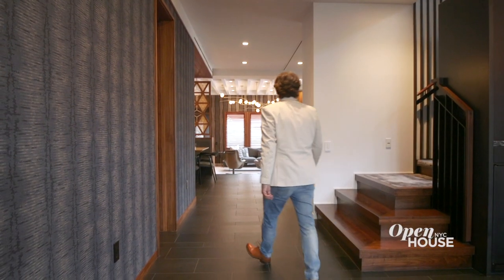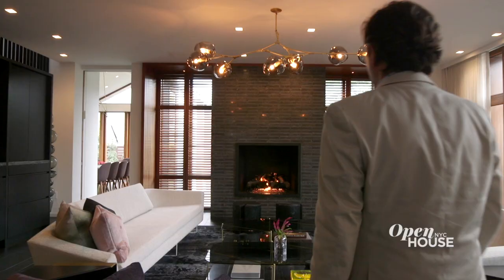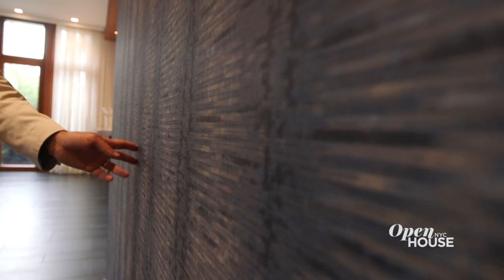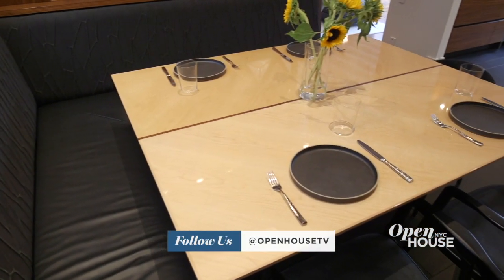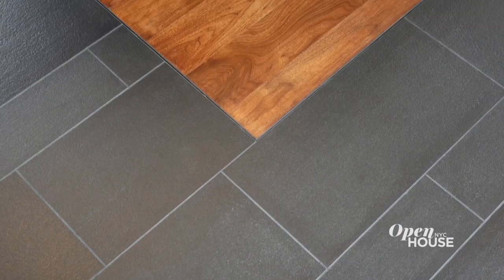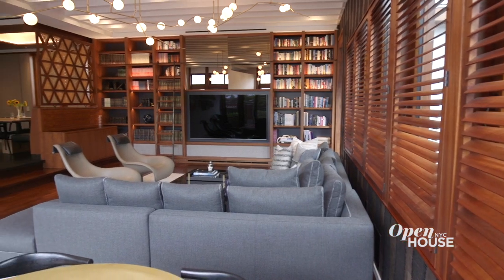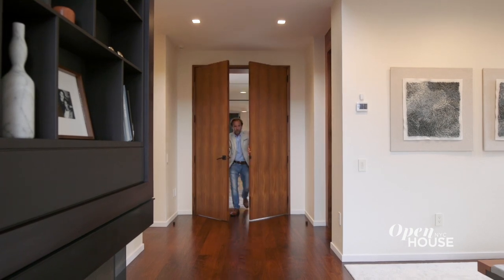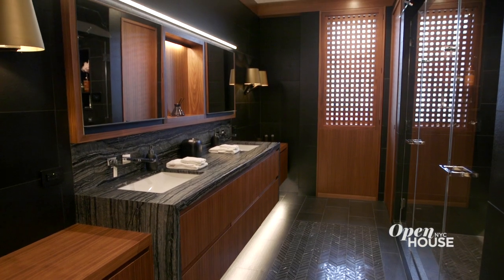A Brooklyn Home Designed to Mimic a Boutique Hotel | Open House TV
We're in the Gravesend neighborhood of Brooklyn for a look at a unique, modern home designed by Architect Andrew Wilkinson. Andrew's clients wanted their place to feel like a sleek boutique hotel for that "every day is a holiday" vibe. Andrew kept it warm and welcoming with memorable accents throughout - on the floors, the walls, and in ultra-stylish and comfortable furnishings.